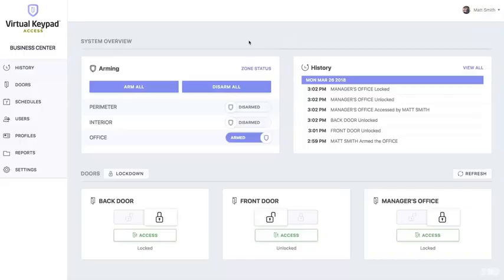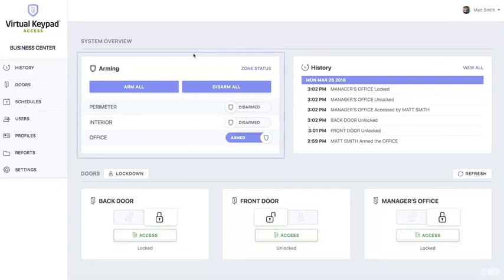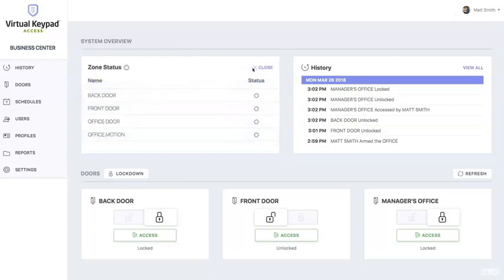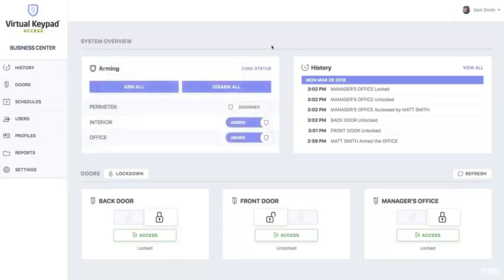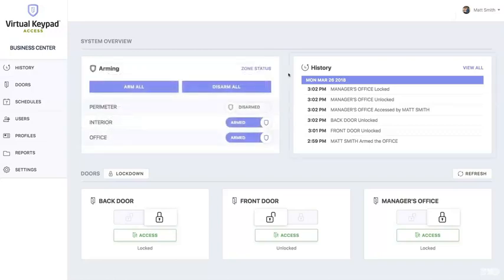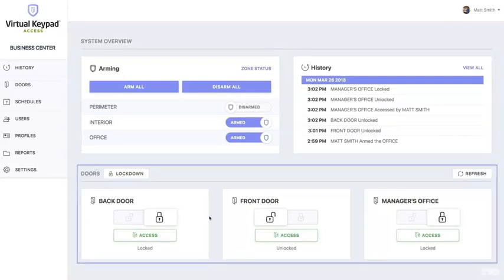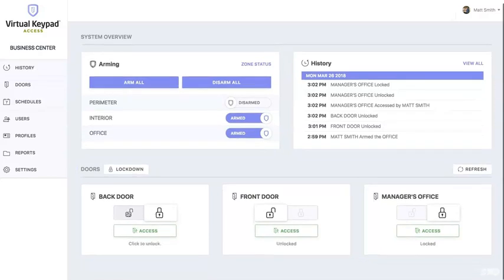Virtual Keypad Door Access System Overview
Control entry into your facility using Virtual Keypad Access by DMP